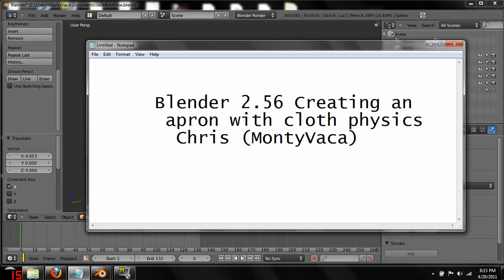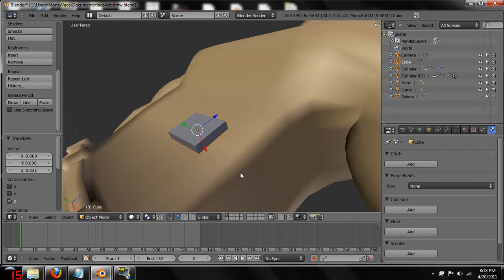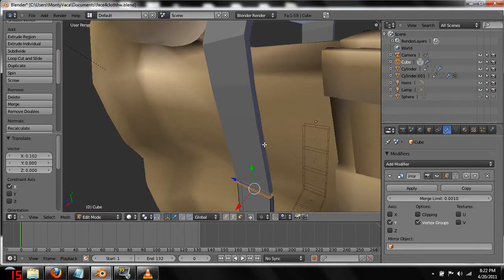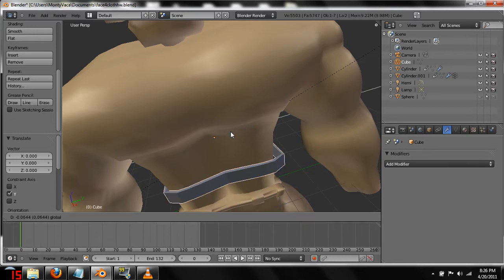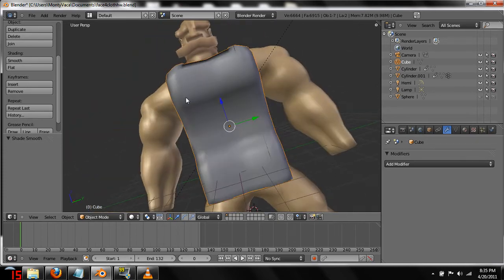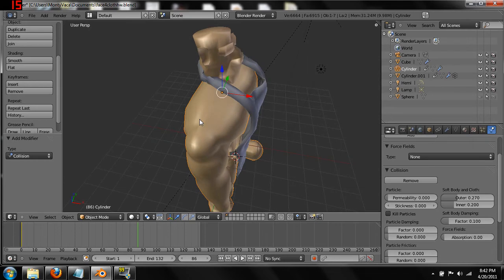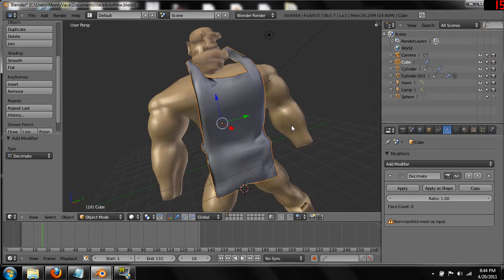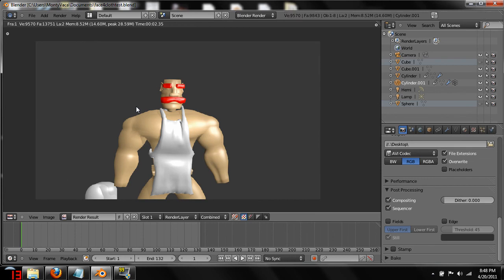Blender 2.56 Creating an Apron with Cloth Physics Tutorial